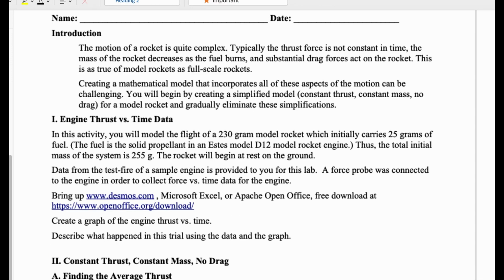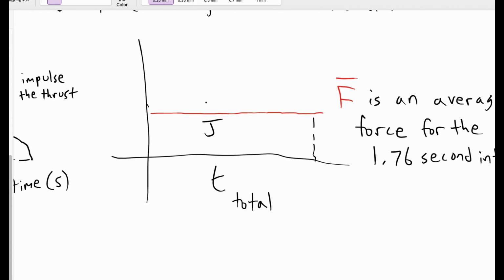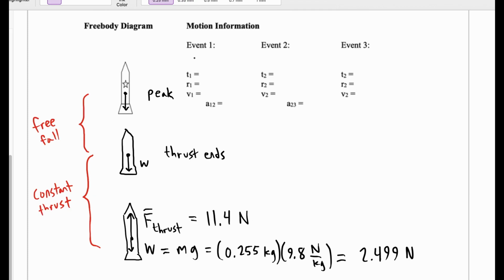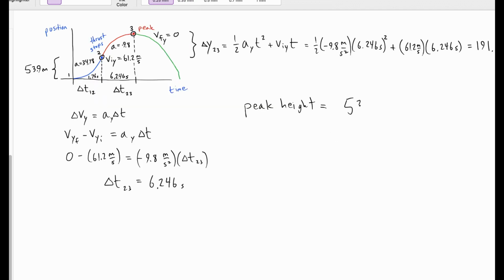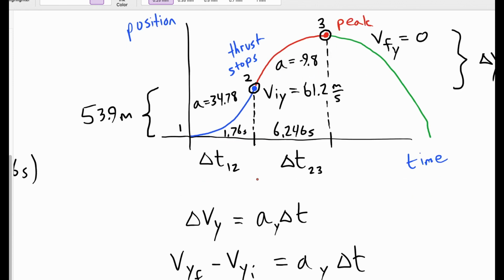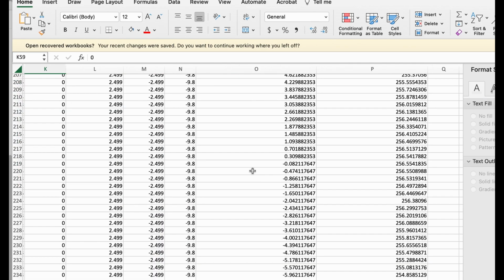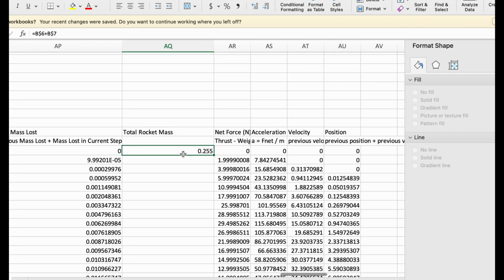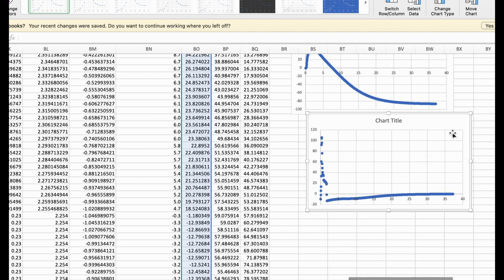PHYSICS LAB - Impulse Momentum Theorem with Model Rockets Explanation (Algebra-Based)